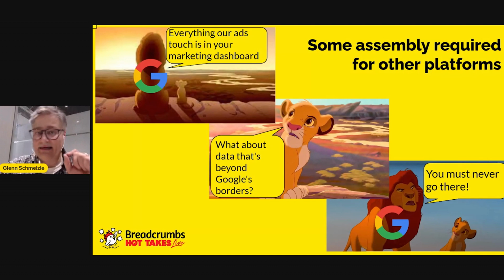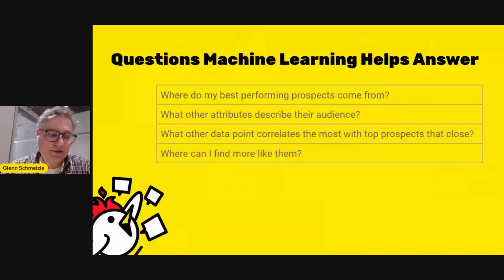#96 - You Need to Give Google All Your Marketing Data (Part2) - with Glenn Schmelzle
On this episode of Breadcrumbs Hot Takes Live by Revenue Cafe Podcast, we feature Glenn Schmelzle, the founder of Marketing What’s New and the host of the Funnel Reboot Podcast.

Glenn argues that marketing should own the cost of acquiring customers and be able to influence it. By controlling customer acquisition costs and making them a smaller portion of revenue, marketing can increase profitability and become the hero of the story. By feeding information from various platforms into Google Analytics Four, marketers can inform Google Ads and improve targeting without compromising personal data.

Check out more Hot Takes on revenue acceleration on our website below!

About Breadcrumbs

Breadcrumbs – A Revenue Acceleration Platform Starting With Lead Scoring As It Was Meant To Be.
We think lead scoring shouldn’t be a black box – it’s your company and your leads. Your models should change as your strategy does, and black boxes just don’t cut it.

At Breadcrumbs, we think it shouldn’t cost you months and up to several hundreds of thousands of dollars just to hard-code the first iteration in your systems, you should be able to implement it and then iterate on it in minutes, and for free.

Our mission? In two words: revenue acceleration. We want to try and enable 2,000 companies -which at 500 free leads per month will be a cool 1,000,000 leads scored on a monthly basis- to take it to the next level and be the first early adopters of this new modern take of lead scoring.

A 10X better, 10X faster, 10X cheaper lead scoring that doesn’t suck anymore. Welcome to the age of Revenue Acceleration. Can we help you grow faster and more efficiently? Let us know, we’re more than happy to.